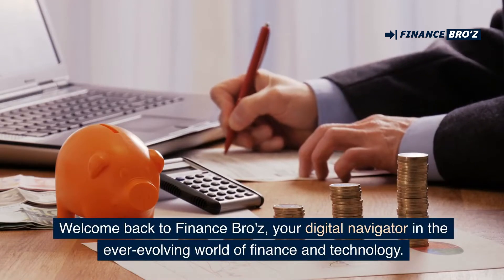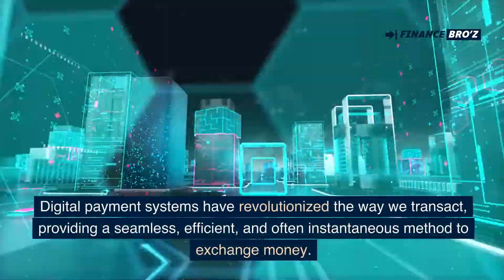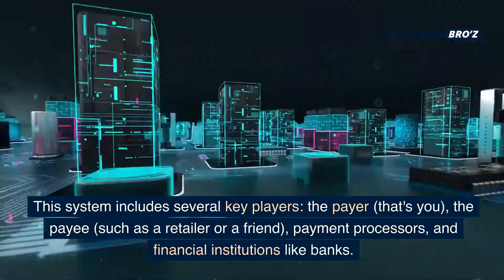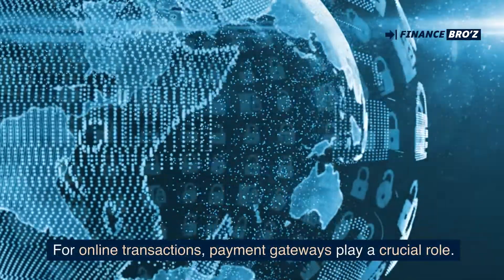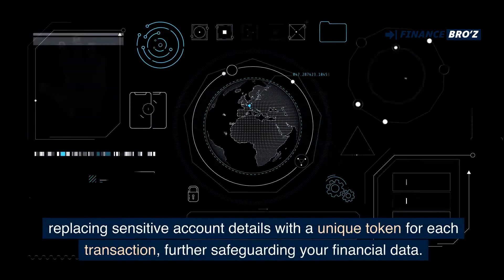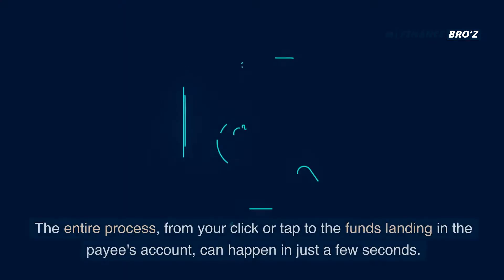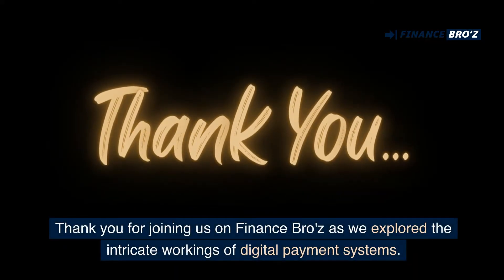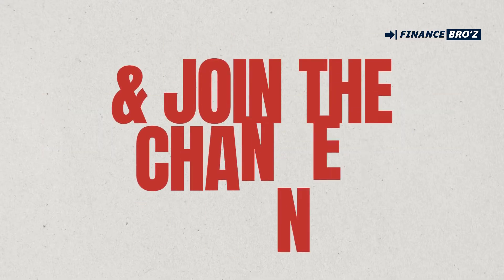How digital payment system works: Beginner's Guide to Electronic Transactions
How Digital Payment System Works: A Beginner's Guide to Electronic Transactions demystifies the process behind digital payments, a cornerstone of modern commerce and personal finance. This video explores the technology that powers digital payment systems, including encryption, authentication, and transaction processing. Discover the various types of digital payments, from mobile wallets and online banking to cryptocurrency transactions, and learn how they offer enhanced security, convenience, and speed over traditional payment methods. Whether you're a consumer looking to better understand how to use digital payments safely or a business owner interested in integrating electronic payment options, this guide provides a clear overview of the digital payment landscape.